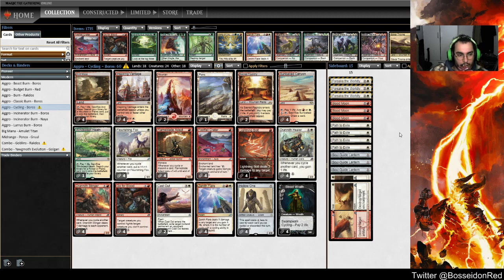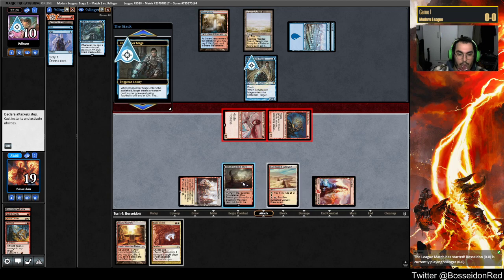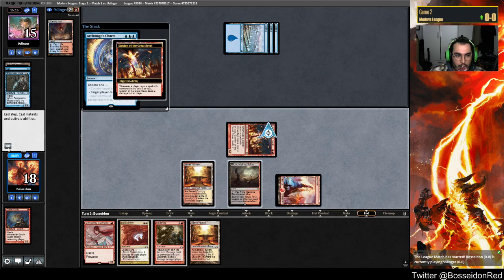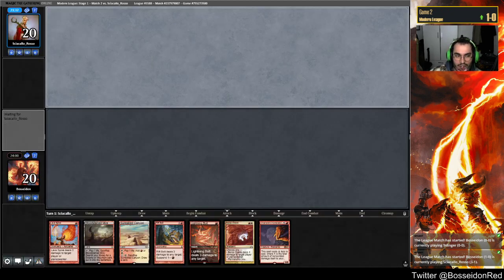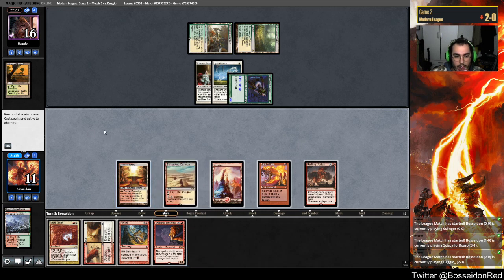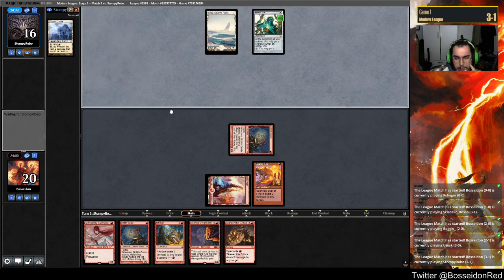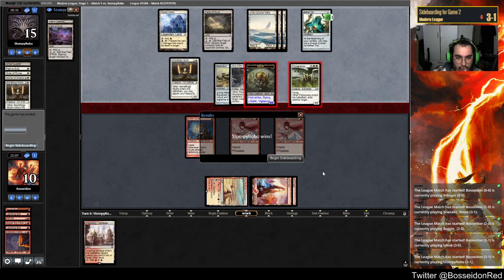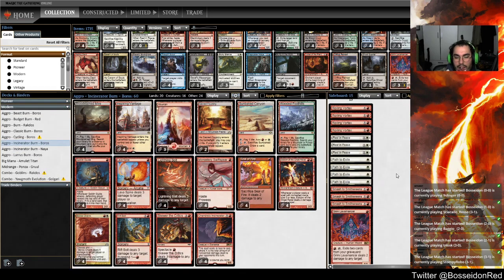Modern Incinerator Burn - 2021/03/13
Shorter than usual, but packed with action. Loved to come back to Incinerator, card felt really good in the current meta.

0:00 Intro
1:32 Random crap
14:58 Matchup 1: Izzet Control
36:30 Matchup 2: Gruul Scapeshift
45:41 Matchup 3: Bogles
55:06 Matchup 4: Hardened Scales
1:02:12 Matchup 5: White Taxes
1:23:07 League Recap

Deck
4x Goblin Guide
4x Monastery Swiftspear
4x Eidolon of the Great Revel
4x Chandra's Incinerator
4x Lightning Bolt
4x Lava Spike
4x Skewer the Critics
4x Rift Bolt
4x Seal of Fire
4x Boros Charm
3x Mountain
4x Inspiring Vantage
4x Sunbaked Canyon
4x Bloodstained Mire
3x Wooded Foothills
2x Sacred Foundry

Sideboard
4x Path to Exile
3x Surgical Extraction
3x Wear//Tear
4x Roiling Vortex
1x Skullcrack